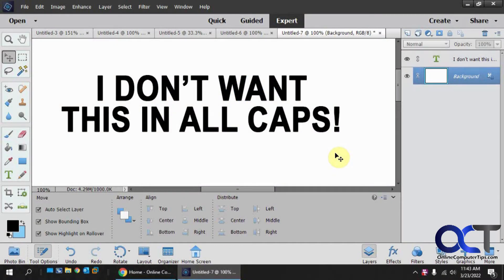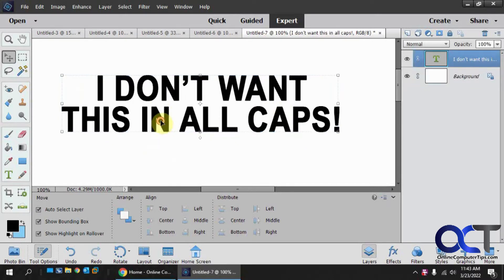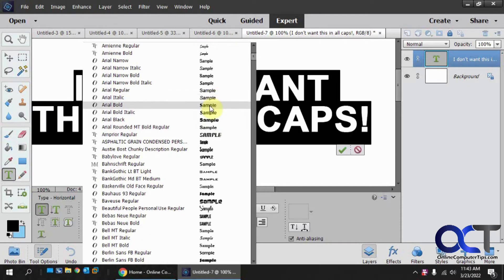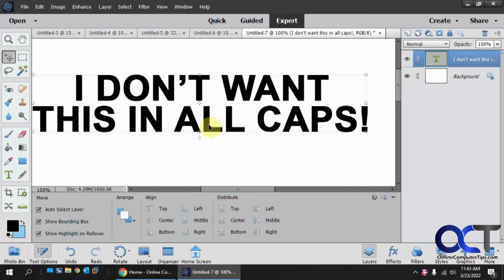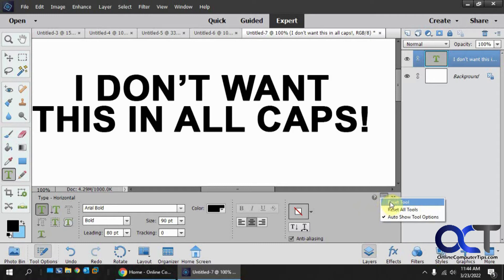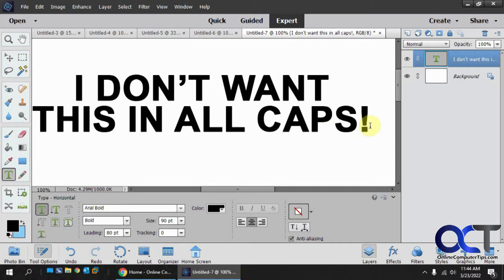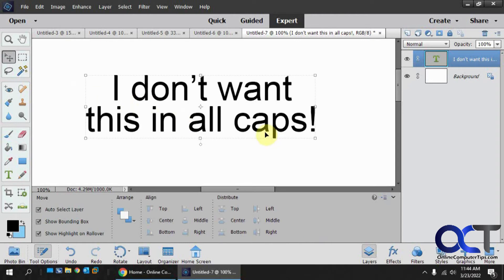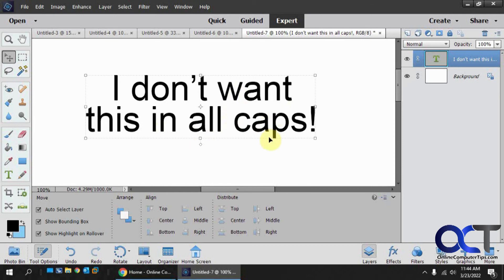How to Fix the Text Tool Typing in All Caps Issue in Adobe Photoshop Elements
If you use Photoshop Elements, then you most likely have come across a situation where all of your text comes out in capital letters even if you don't have the caps lock enabled on your keyboard. This all caps problem is very common with Photoshop Elements and in this video we will show you a few ways to fix it.

Check out our book (Photoshop Elements Made Easy) that is designed to take your photo editing skills to the next level!